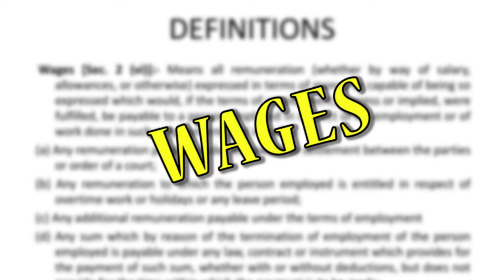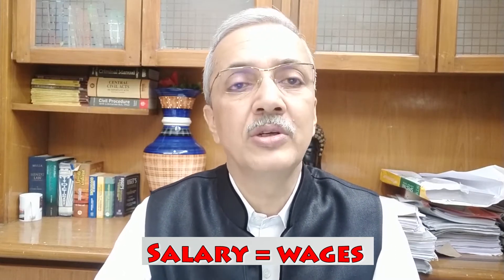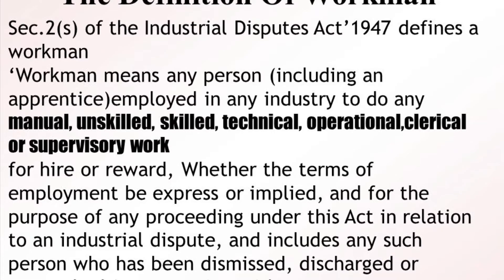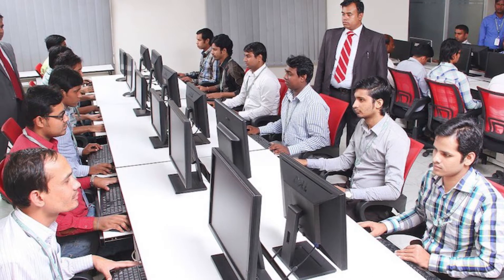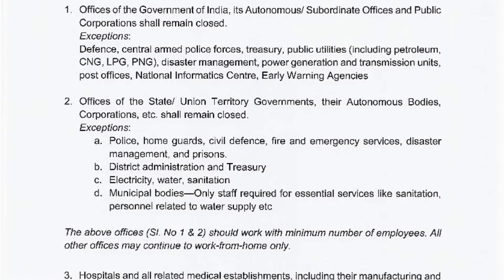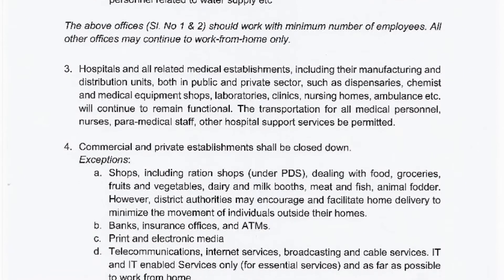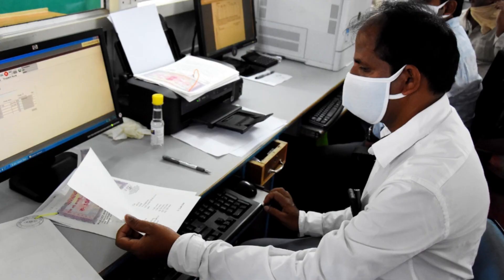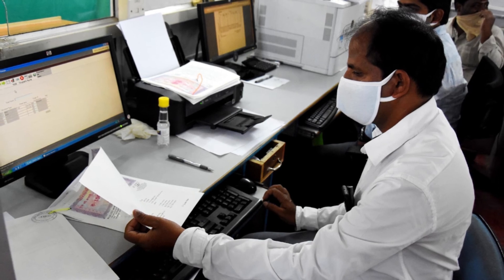Salary Dispute in Lockdown-legal issues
Salary dispute in lockdown explained nicely with supportive law in English. What is the legal provision and notification for denying the salary during lockdown? What are the options available to the employee if he is being denied the salary during the lockdown. How to recover, how to demand, and where to go? The notification of lockdown by the central government and the effect of the Payment of Wages Act, Minimum Wages Act, Industrial Disputes Act. The process of lockout, lay off, closure of industrial establishment explained.
A clear explanation of the provisions related to payment of salary to the employees and the denial of salary to the employees during the lockdown. The process of recovery of the salary explained with specific details of the legal provisions.
Salary Dispute in Lockdown-legal issues and all other related facts explained whether the common workman will get his salary or not.

Connect with Legal Help Line India On Social Media -